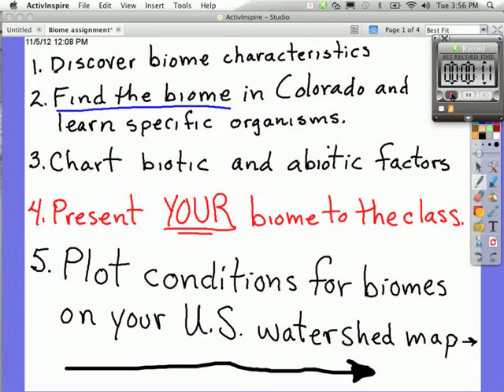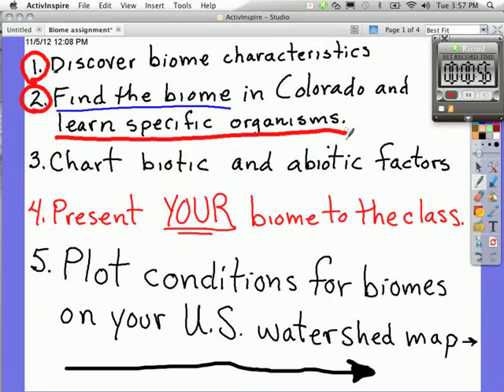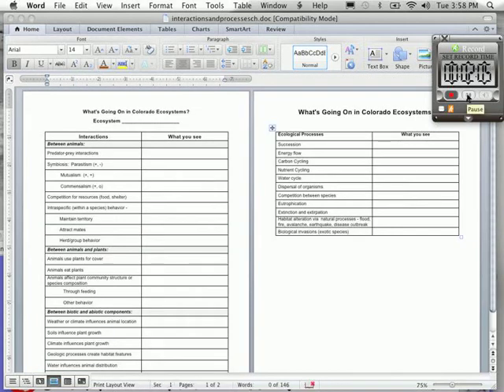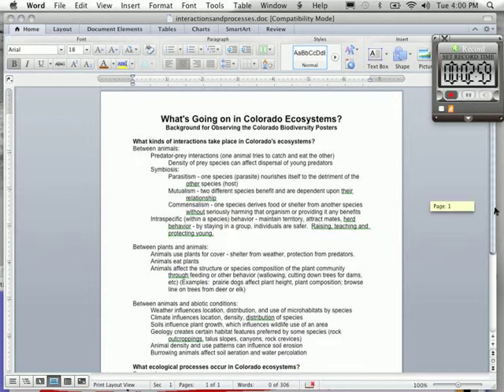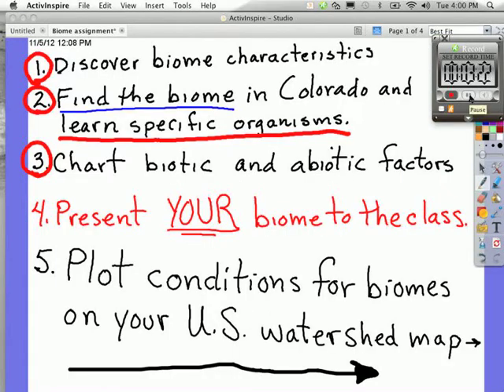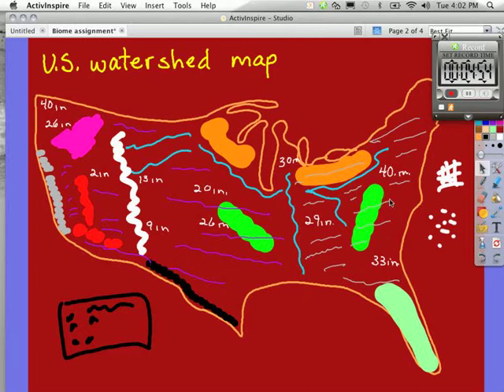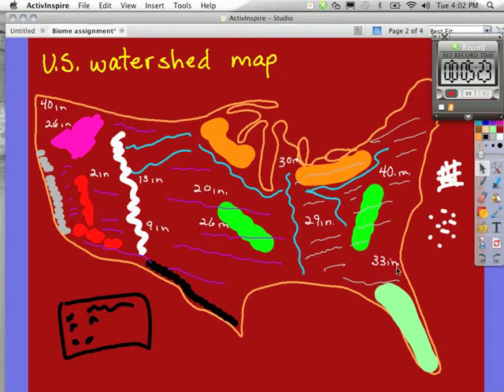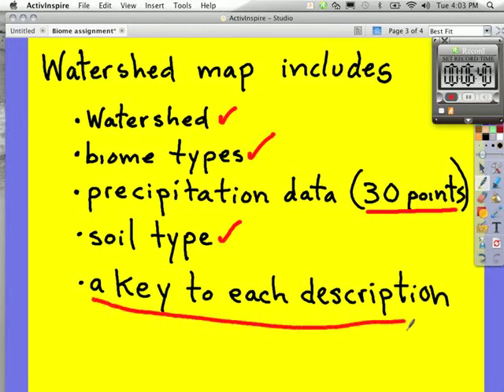Biome & mapping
In case you missed the big picture class here it is. You will need the Interaction sheet, the biome chart and the U.S. watershed map to create the image of biomes.